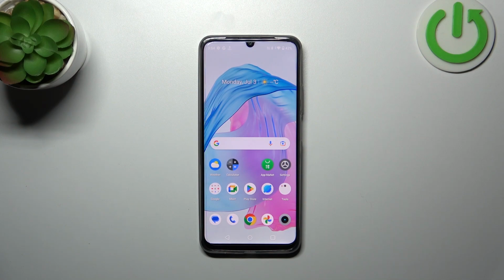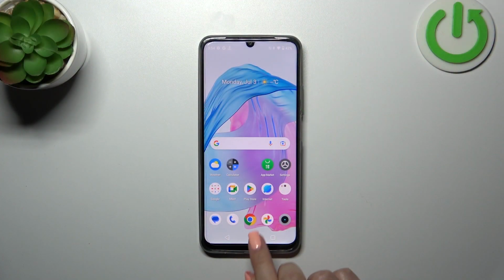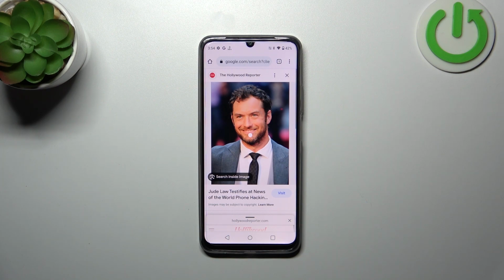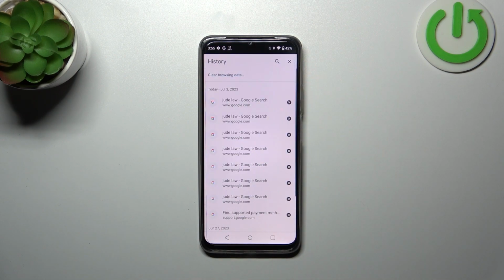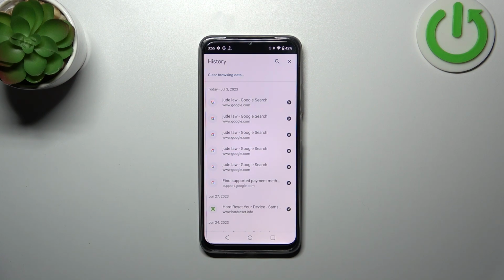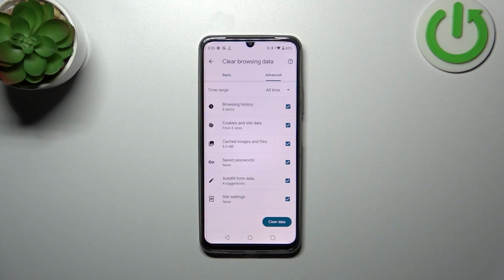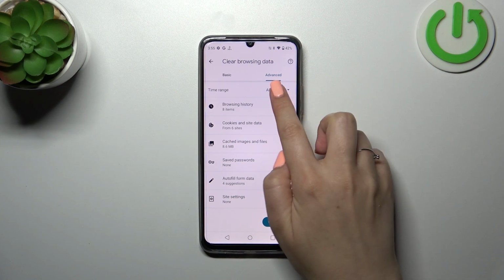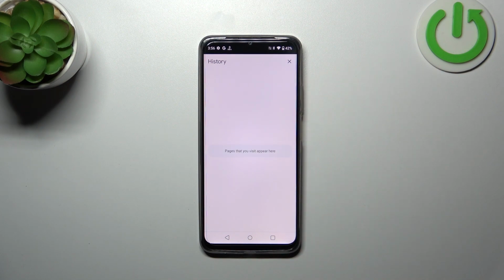How to Clear Browser on REALME C53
Stay here and discover how to clear the browser on your REALME C53 smartphone to remove all browsing data and enhance privacy. Clearing the browser allows you to remove all cookies, cache, and browsing history, ensuring a clean browsing experience. Go to our YouTube channel if you want to know more about REALME C53.

How to clear browser on REALME C53? How to remove browser data from REALME C53?